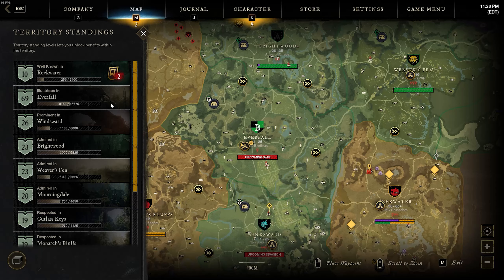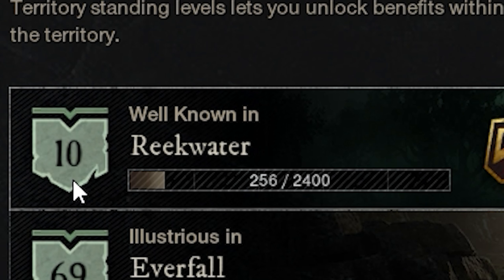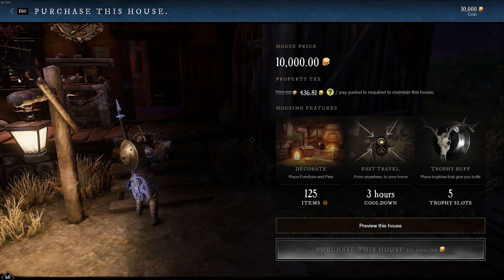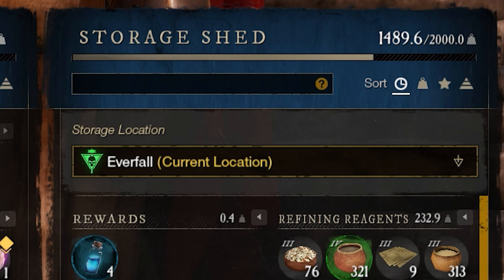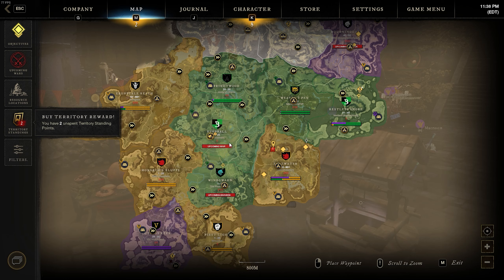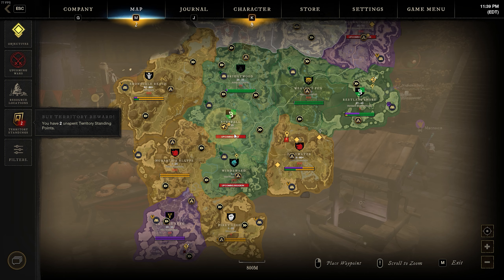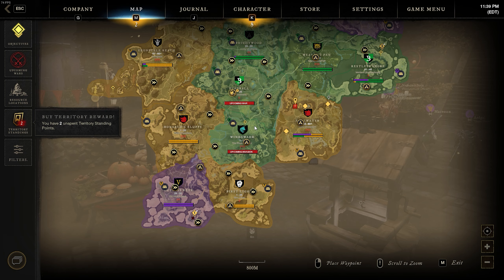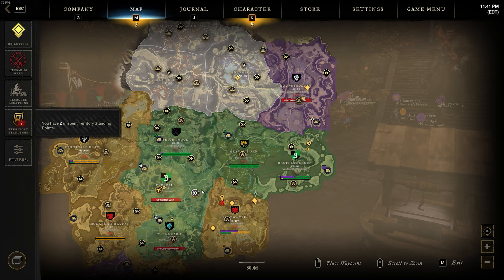How To Buy a House in New World (Best House to Buy, Best Territories For Houses, Storage Chests)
In this video, we will cover how to buy a house.  In addition to this, we will cover the best house to purchase, the best places to buy houses, how to get more total storage in any territory, furnishing, and house recall times.